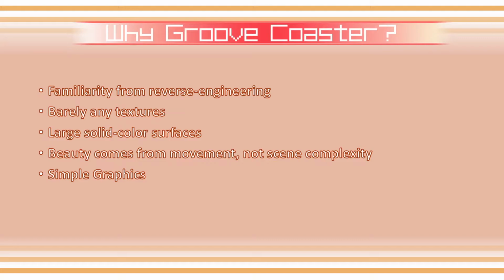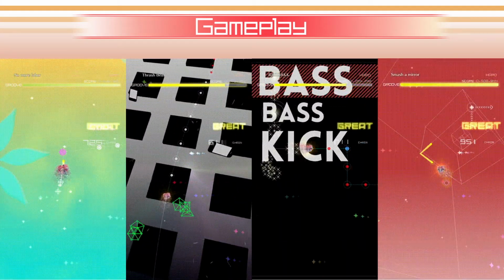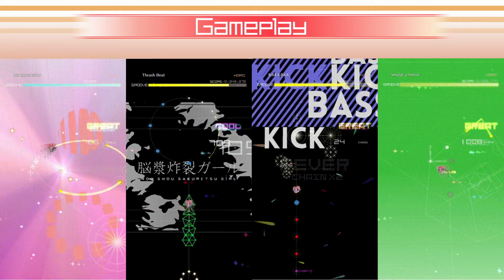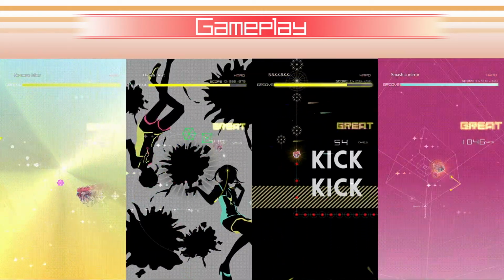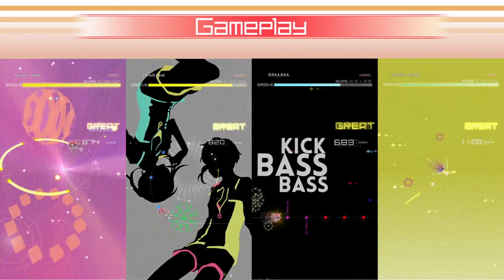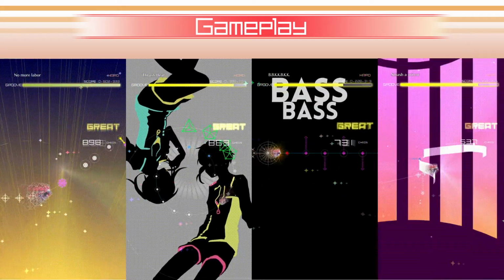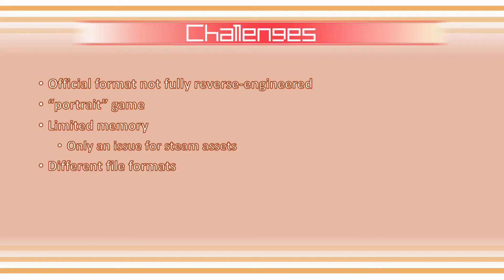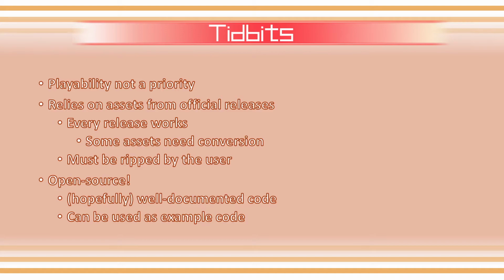Groove Coaster for PSP presentation (PSPHDC 2021)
0:00 intro
0:18 franchise
1:11 why groove coaster?
2:23 some gameplay
3:06 why PSP?
4:38 challenges to overcome
7:30 extra info
9:20 summary
10:30 questions